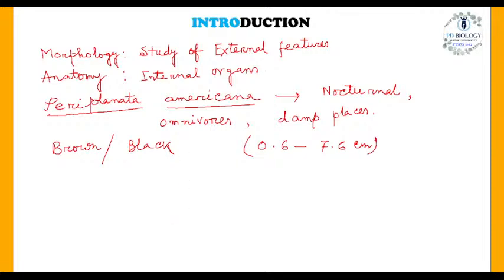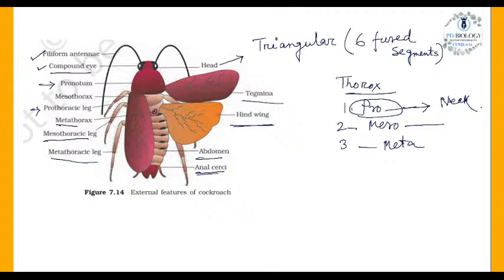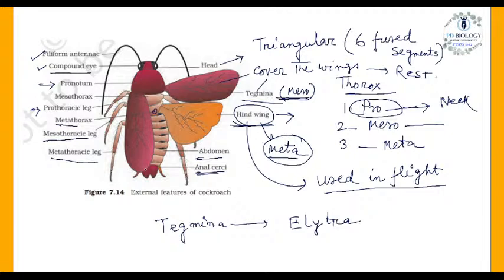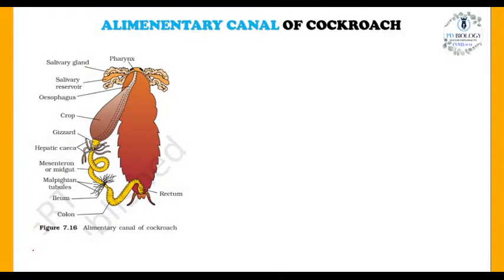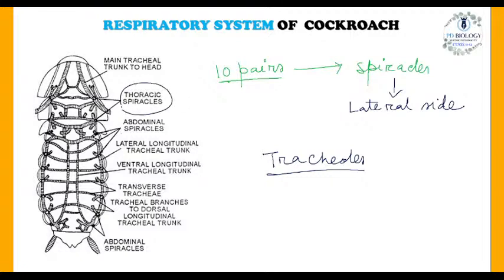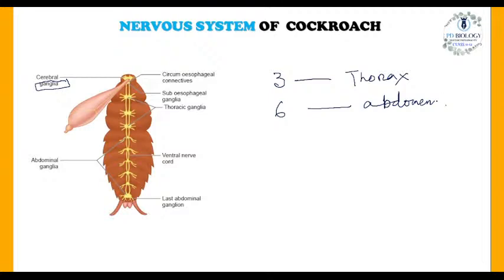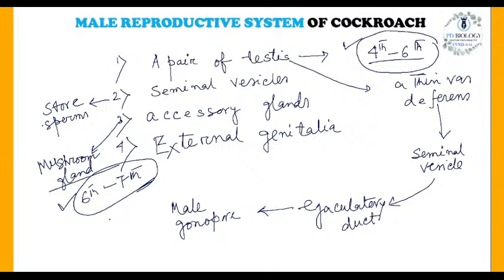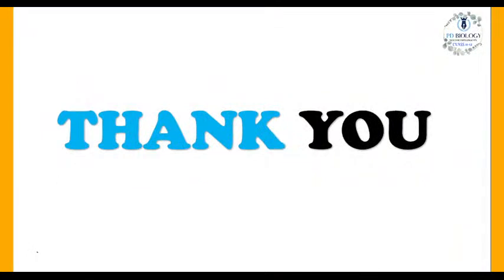45 DAYS WITH BIOLOGY|PD BIOLOGY|DAY-8|STRUCTURAL ORGANIZATION IN ANIMALS-COCKROACH